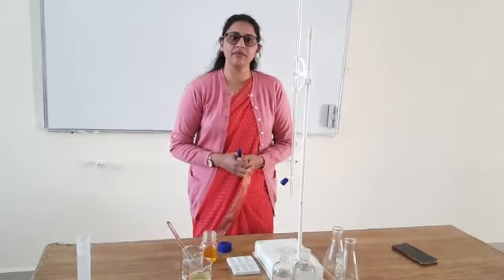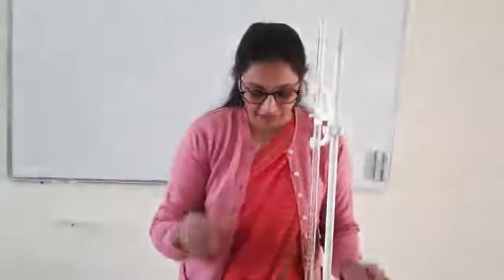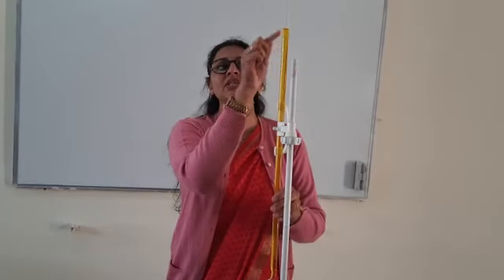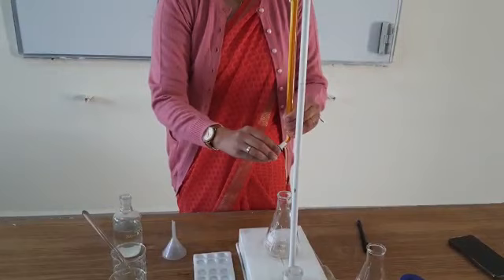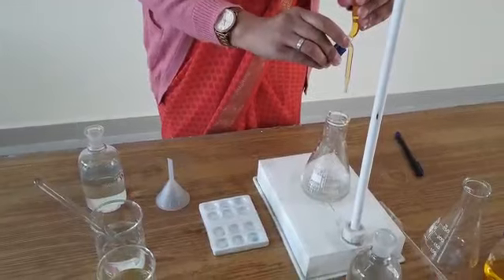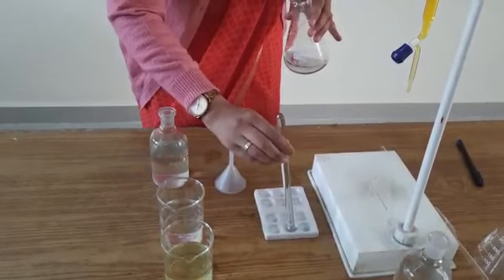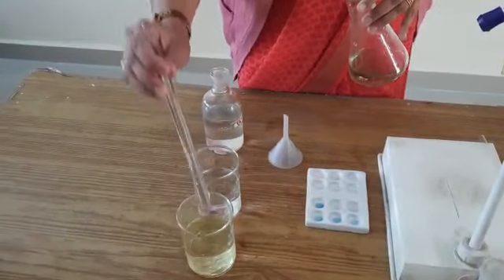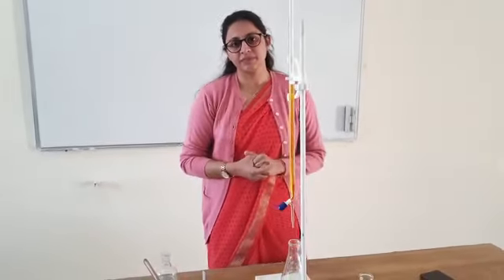Titration using external indicator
To determine the strength of unknown Ferrous ammonium sulphate using external indicator potassium ferricynide and potassium di chromate as intermediate solution.